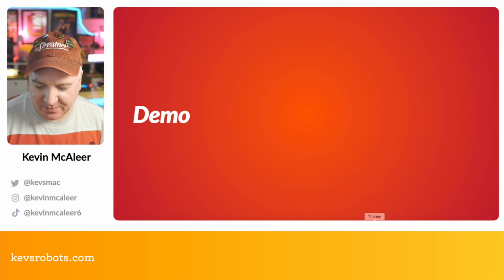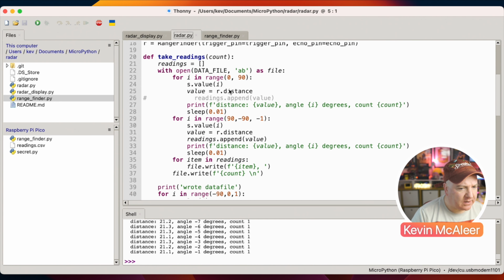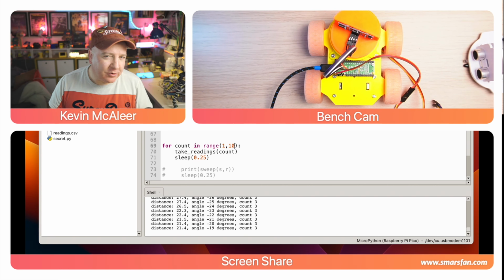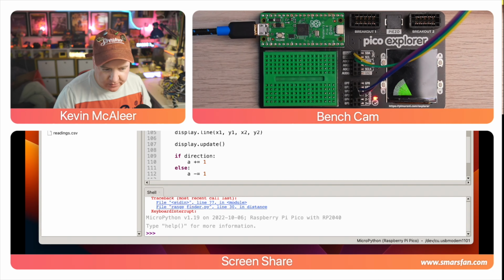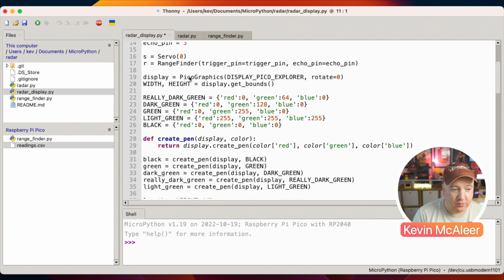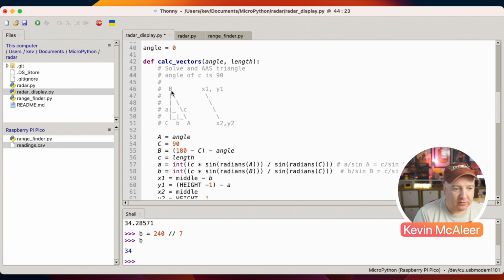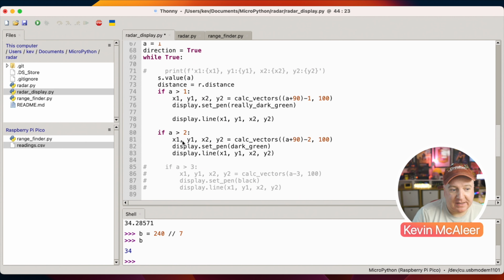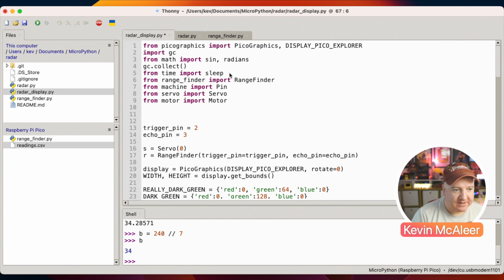Build your own Ultrasonic Radar Robot - Part 3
In part 3 we will run the code and demo the ultrasonic radar in action.